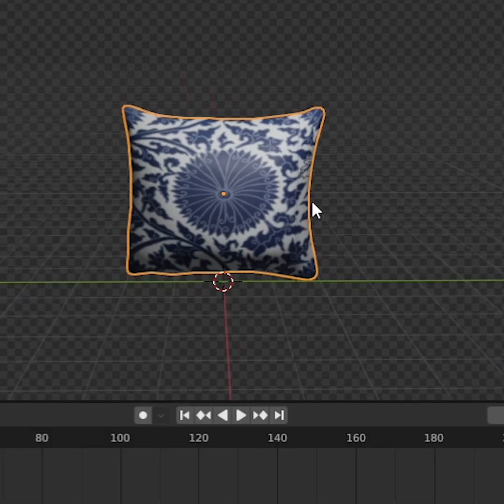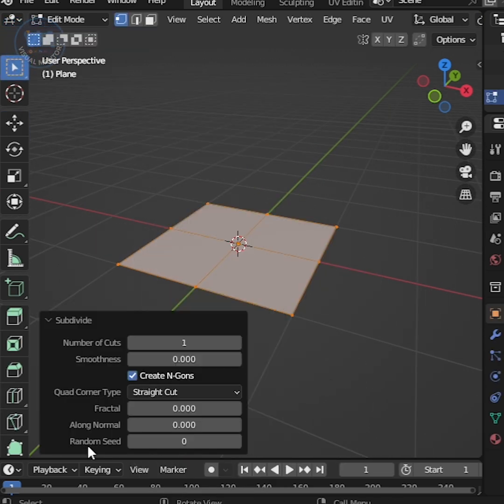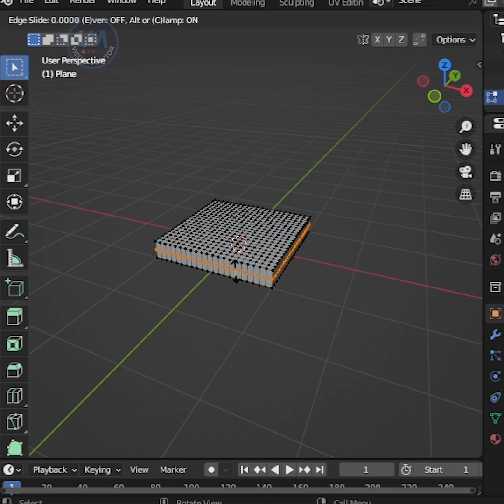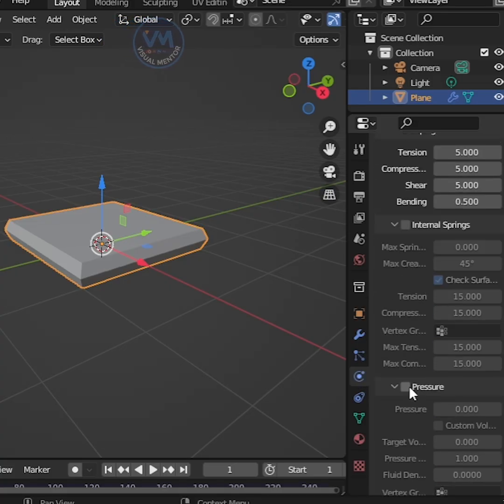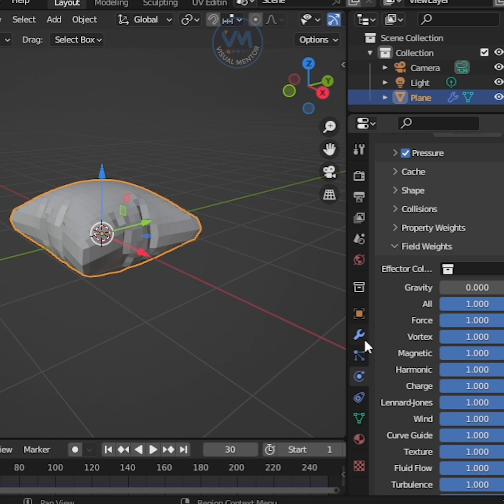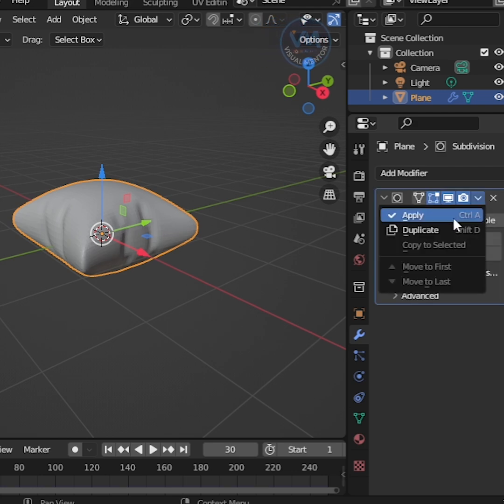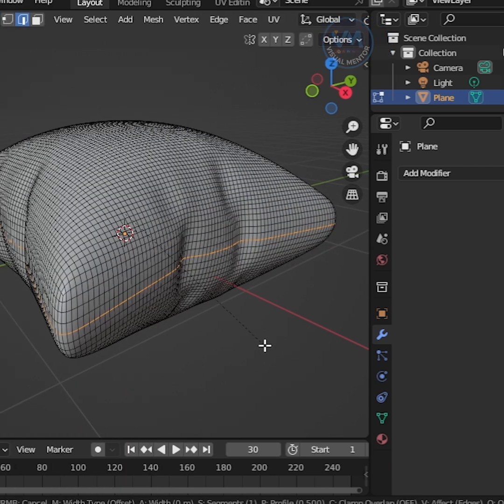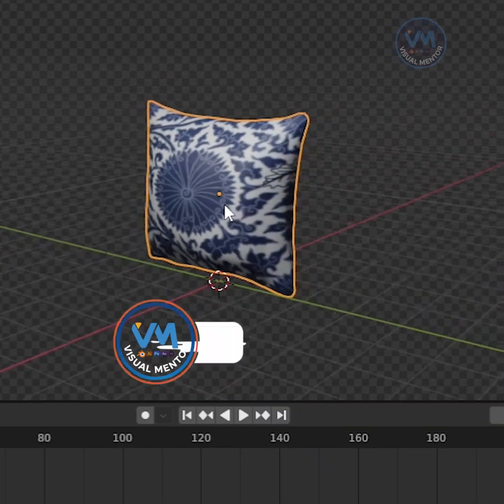Create a Realistic Pillow in Blender | Complete Modeling, Texturing & Rendering Tutorial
In this video, I will show you how to create a realistic Pillow / Cushion in Blender.
This tutorial covers the full workflow including modeling, sculpting, UV unwrapping, shading, and rendering.
If you are a beginner or want to improve your Blender skills, this video is perfect for you!

What you will learn:
✔ How to model a realistic pillow shape
✔ How to use cloth simulation / sculpting techniques
✔ How to apply fabric texture & proper UV mapping
✔ How to set up lights and render clean results
✔ Tips for improving realism in Blender projects